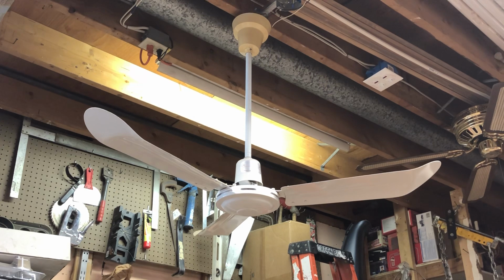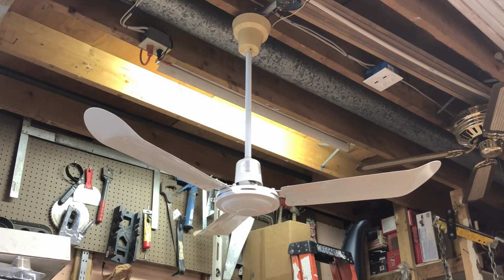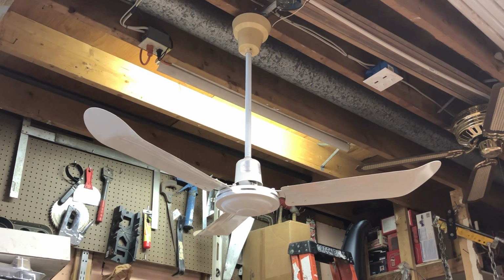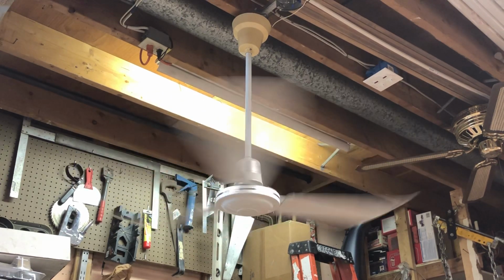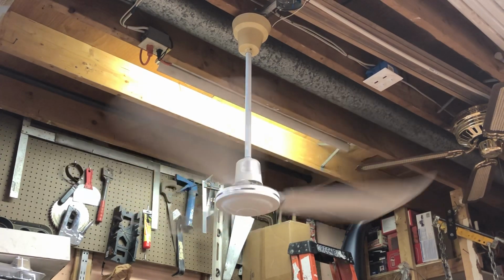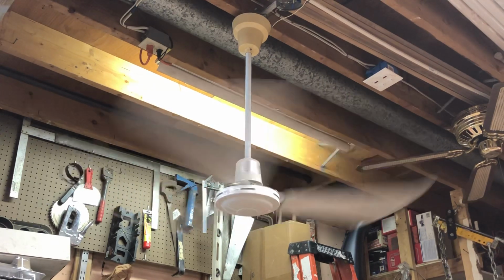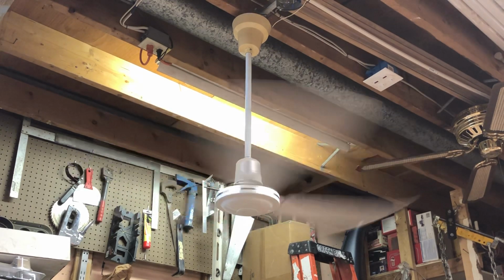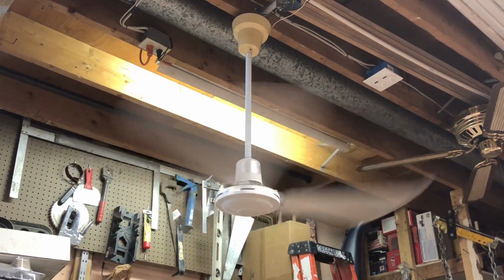Banvil/Envirofan Silver-Line 48" Industrial Ceiling Fan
Banvil/Envirofan's second tier industrial fan dubbed the Silver Line. Model 60F-9-1. This particular fan is from 2000. These were introduced Mid-to late 90s, and still available today. This fan has a 48" sweep which is less common than the 56" models. These were available in  white, black, and chrome. Straight blade option for these is also available according to Envirofan's Website. The company also offers a Bronze Line, Gold Line, Agrifan (wet location rated) and the Platinum Line which was introduced more recently which is the newest Top-Tier model.  The Orange Line I mentioned is no longer available.